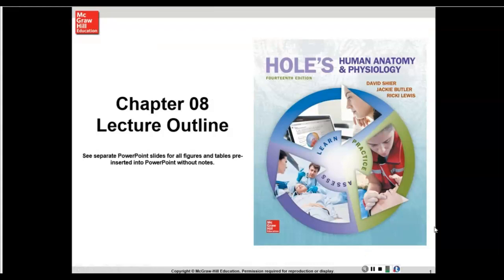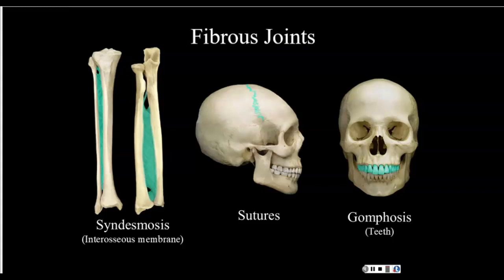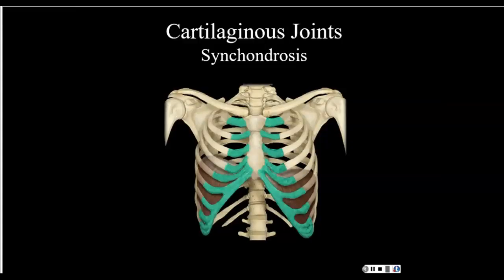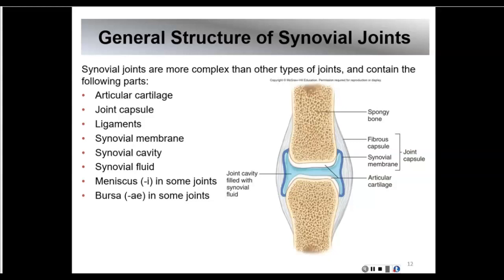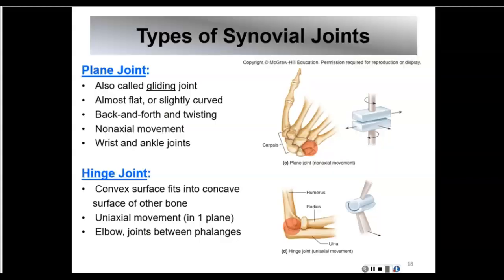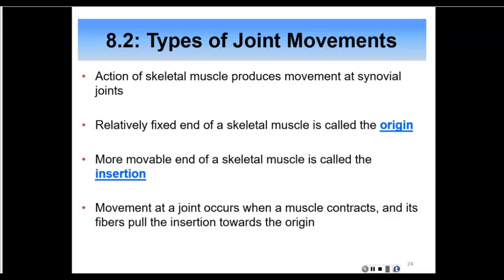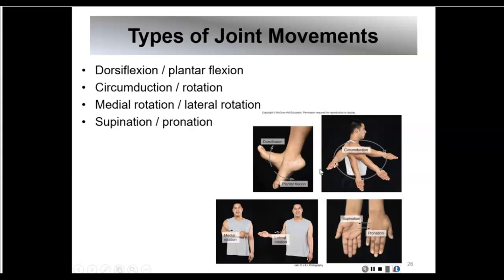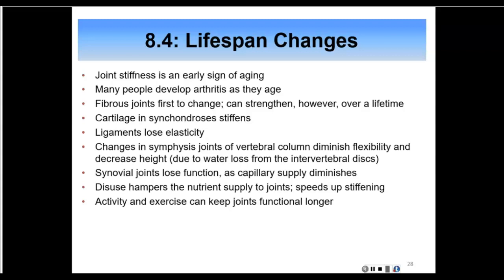BIO 1210_Chapter 8_Schueler